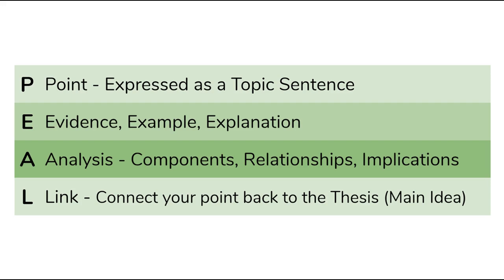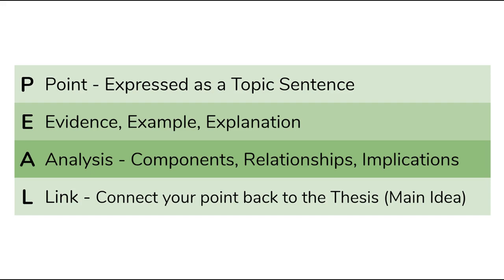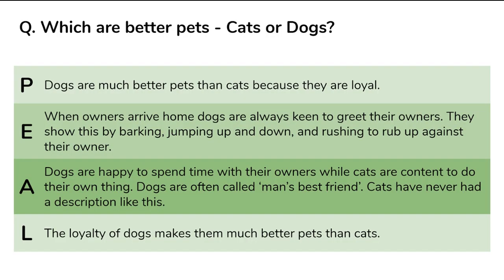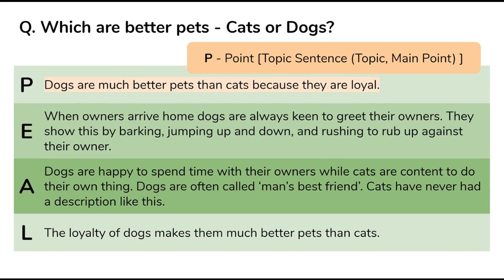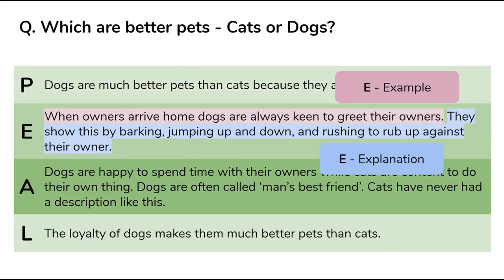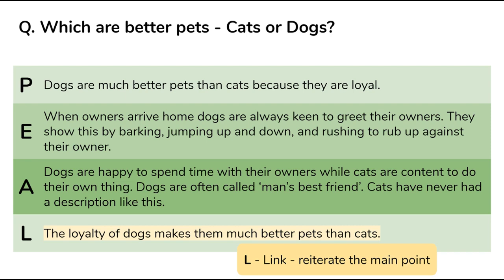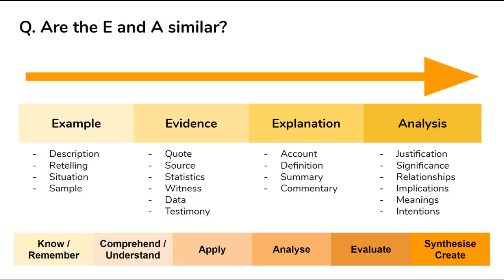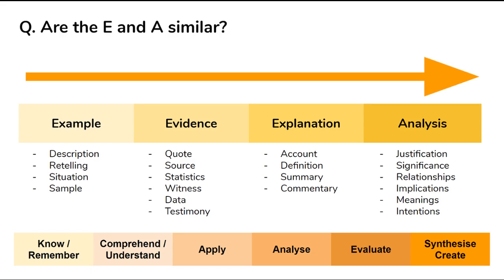Writing a PEAL Paragraph